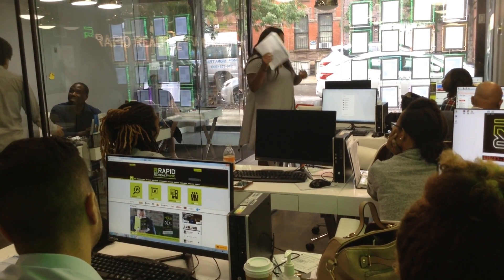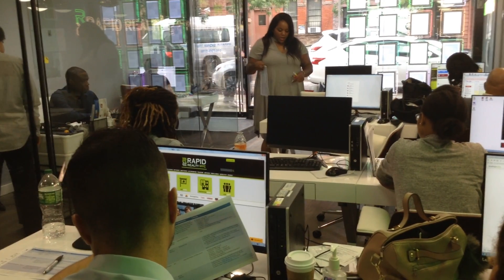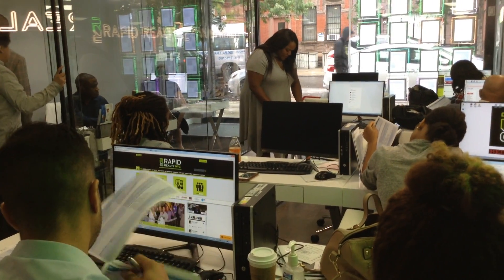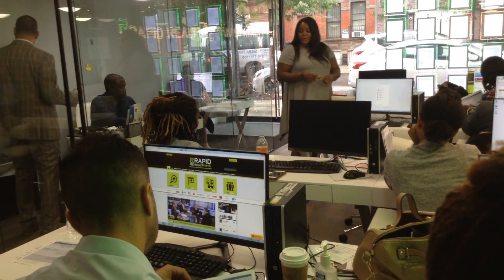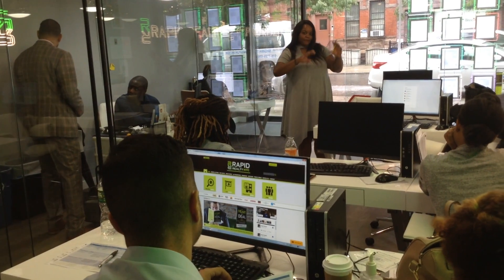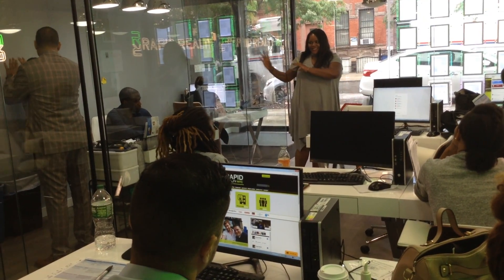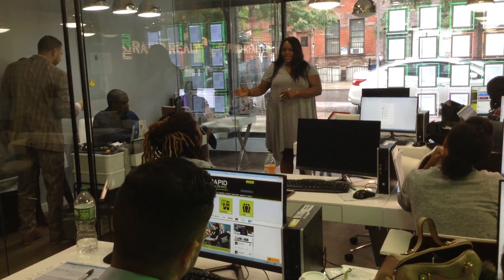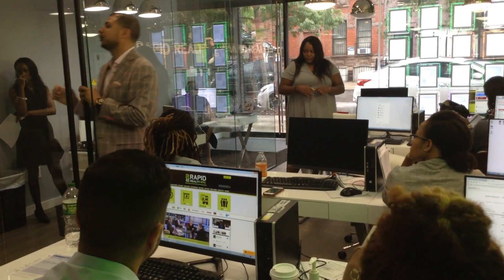Advertising Training with Ashley - "Compliance"